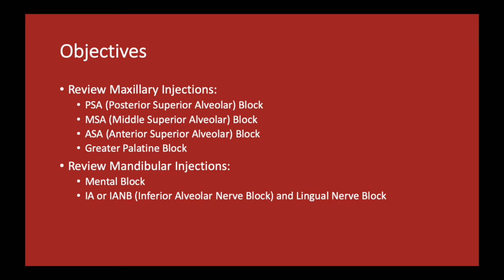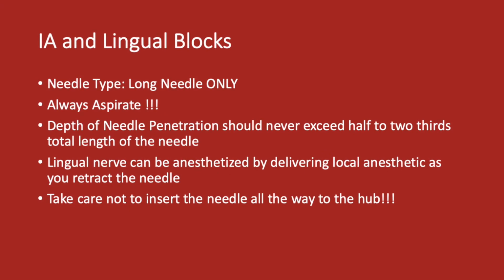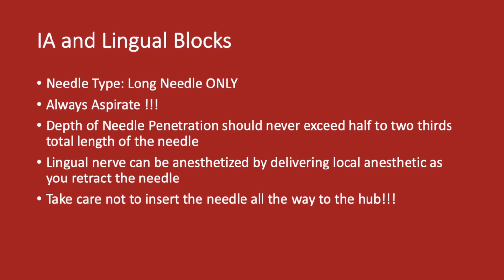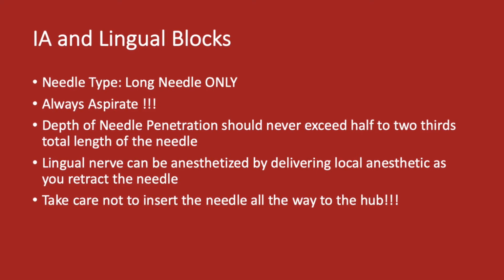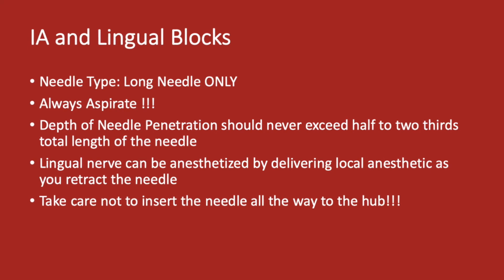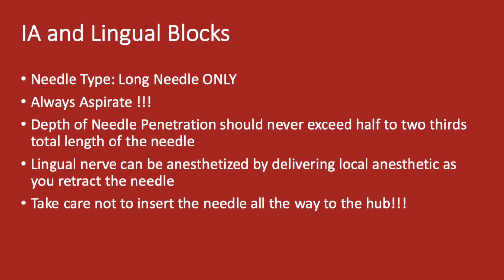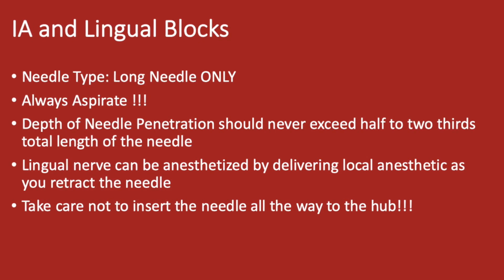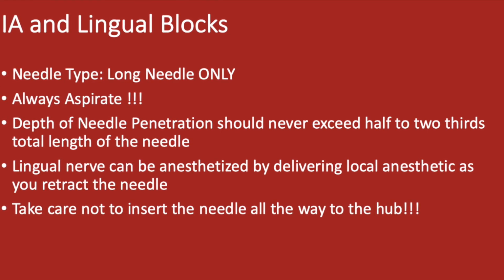Part 2: Technique Review for Local Anesthesia